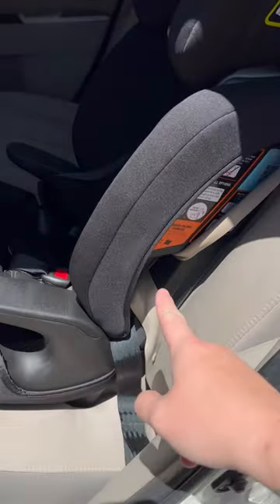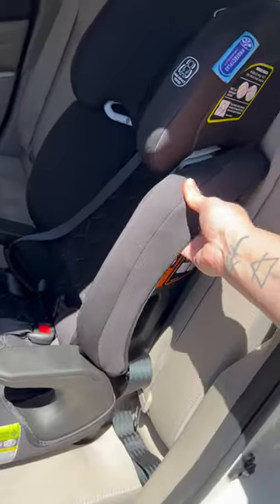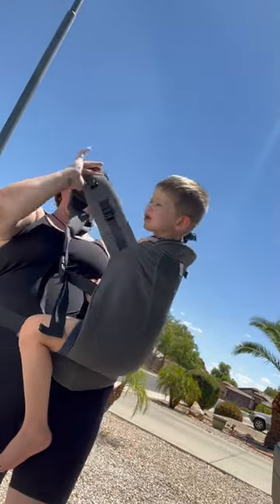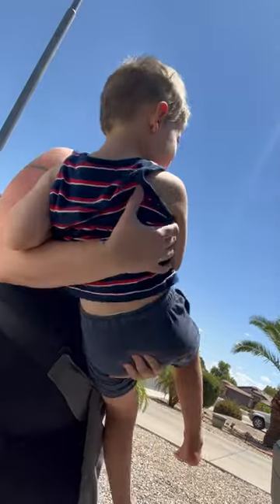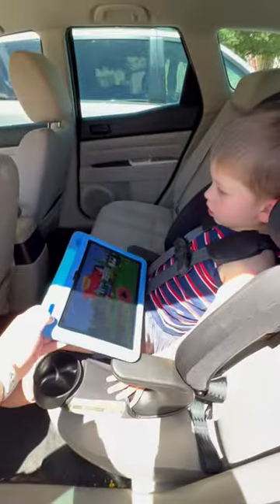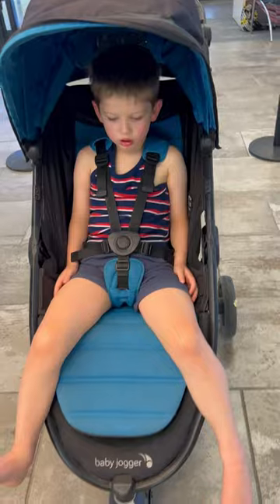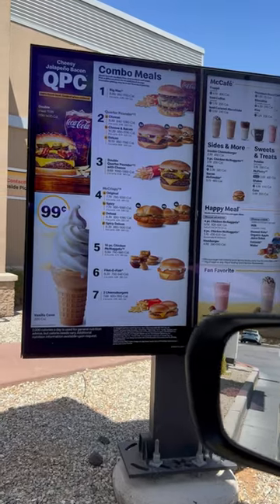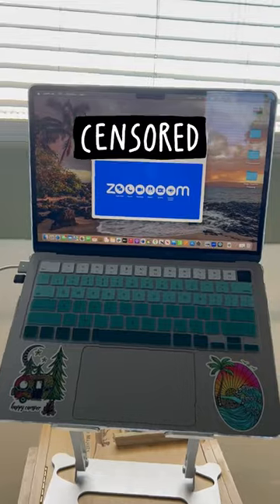CARSEAT shorts tiktok asd autism autismacceptance